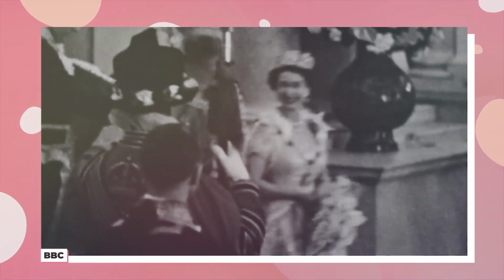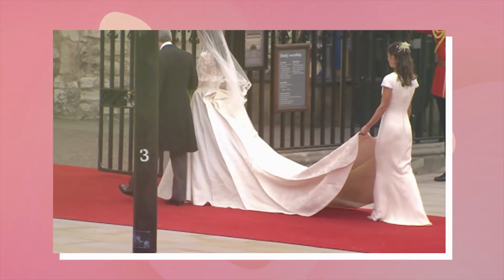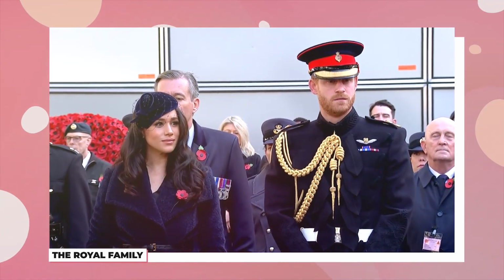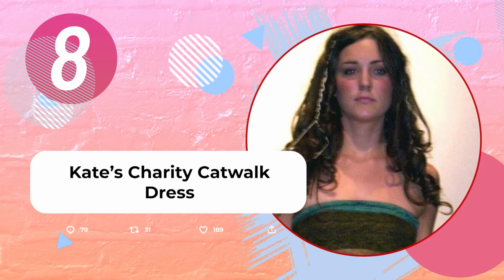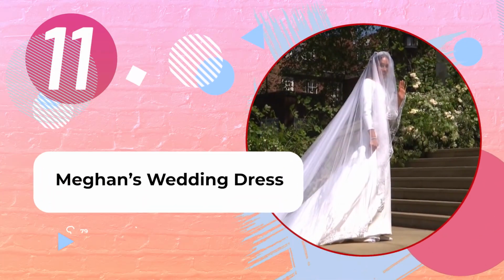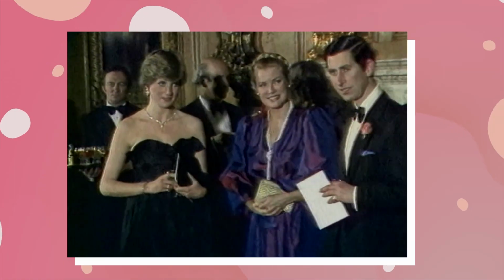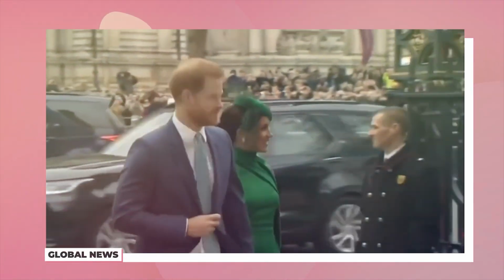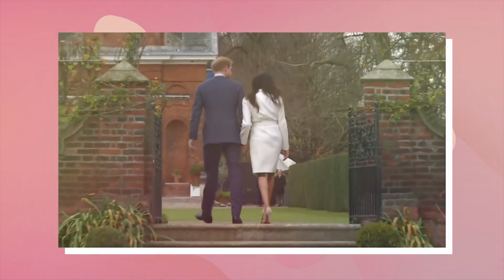The Royals' Most Iconic Looks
First thing’s first: the revenge dress. Princess Diana’s striking little black dress changed the game. She’s also known for her extremely poofy wedding gown, casual daywear looks, statement sweaters, and that see-through skirt. But plenty of others have tried to challenge Di’s title as the most fashionable royal. Kate Middleton made history with her wedding dress, and the completely sheer dress she wore during a student fashion show at university was the look that got Prince William’s attention. The Queen wore some gorgeous historical pieces in her long reign as monarch, from her coronation day gown to her wedding dress to the blue gown she wore when she met Jackie Kennedy. Meghan Markle has been praised for her Remembrance Day look, her wedding dress, her green cape and dress number, and those infamously ripped jeans.

Which of these iconic royal looks is your favorite?

Chapters:
00:00 Intro
00:19 Diana’s Revenge Dress
01:05 Kate Middleton’s Wedding Gown
01:54 The Queen’s Coronation Day Ensemble
02:30 Princess Diana’s Wedding Gown
03:14 Meghan Markle’s Remembrance Day Look
03:48 The Queen’s Wedding Dress
04 :23 Diana’s Sweatshirt & Cycling Shorts
04:51 Kate’s Charity Catwalk Dress
05:22 Princess Beatrice’s Hat
05:49 Diana’s See-Through Skirt
06:32 Meghan’s Wedding Dress
07:13 Princess Margaret’s Matching Yellow Ensemble
07:39 Diana’s Black Sheep Sweater
08:07 Meghan’s Ripped Jeans
08:38 The Queen’s Blue Dress
09:12 Kate’s Navy Number
09:40 Meghan’s Green Goodbye
10:09 Diana’s Dreamy Gown
10:37 Kate’s Jubilee Ensemble
11:06 Meghan’s Engagement Look
11:30 Outro

Written by: Emily
Narrated by: Lanessa VO
Edited by: Ajay Danny